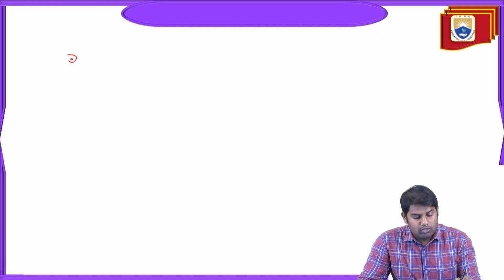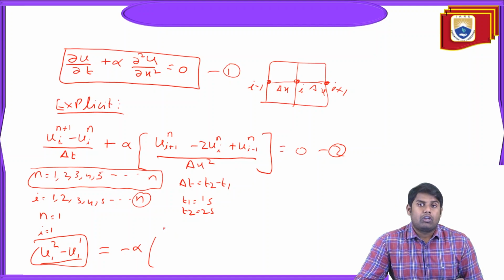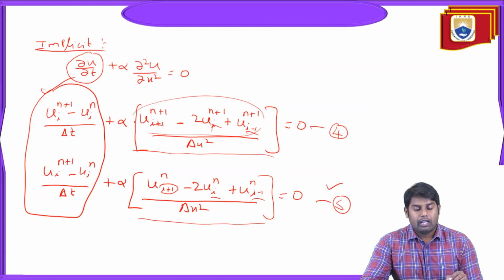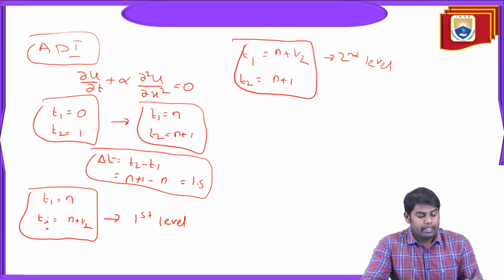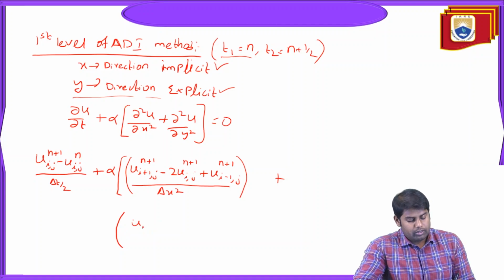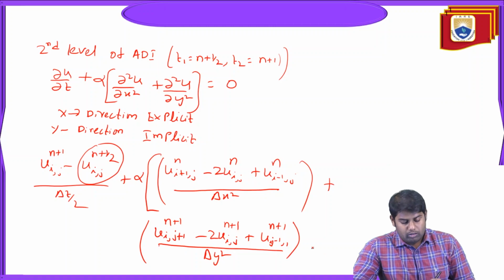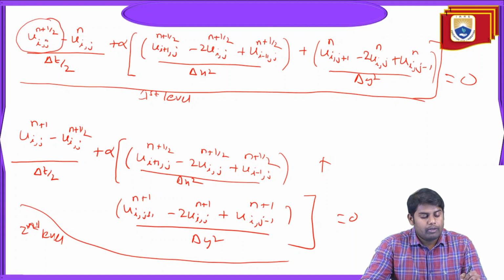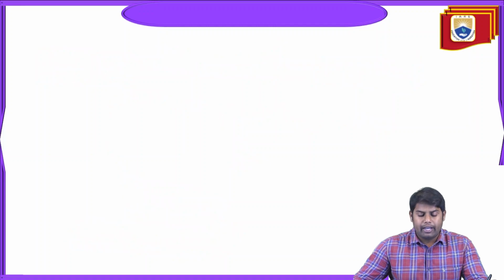Alternating Direction Implicit Method by Mr. Athota Rathan Babu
Alternating Direction Implicit Method by Mr. Athota Rathan Babu | IARE

Telangana, India.